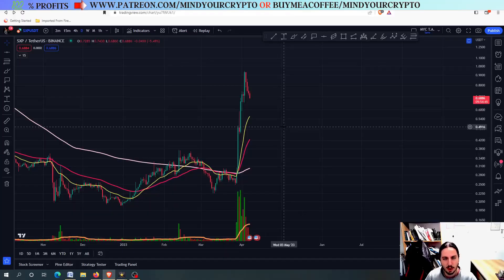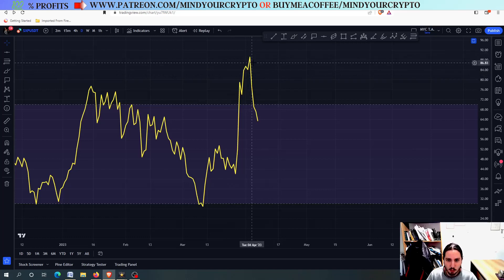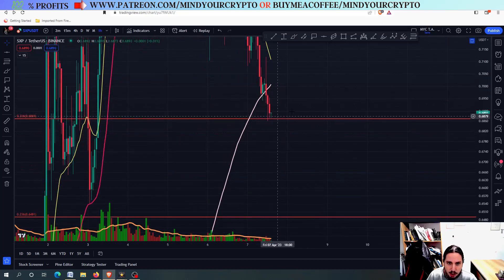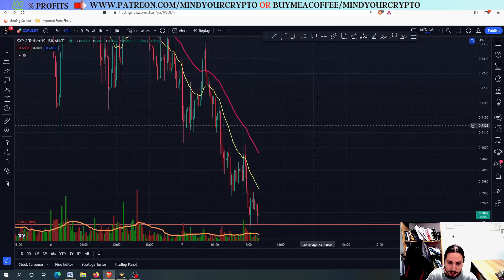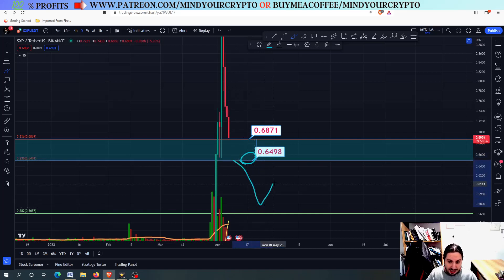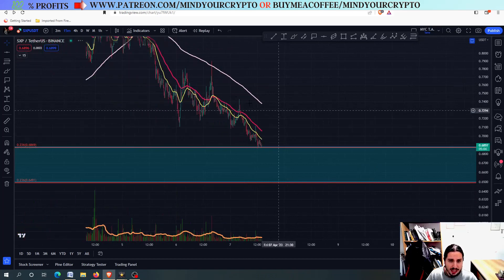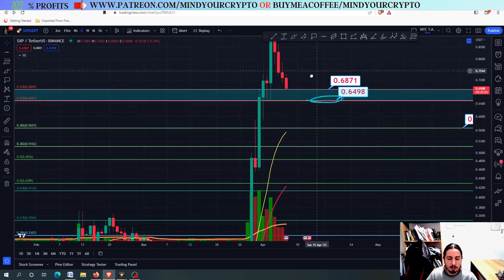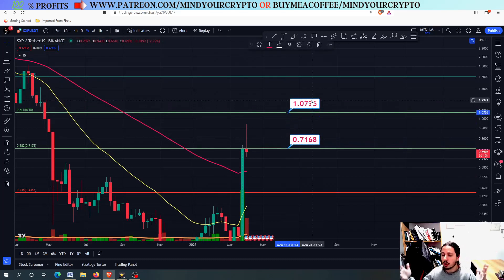SOLAR(SXP) PRICE PREDICTION! WHEN YOU SHOULD BUY! TARGETS PROVIDED BY BILL!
In this video we will provide the price prediction and technical analysis of SOLAR(SXP)/USDT(2023) and at which target you are going to be a millionaire.